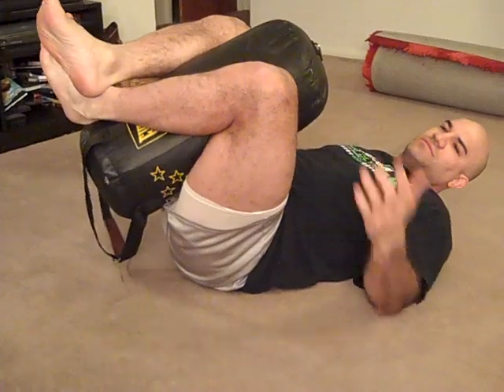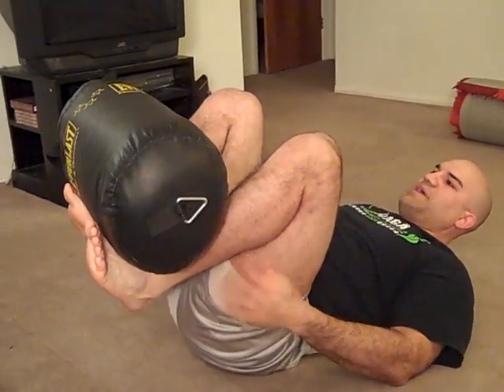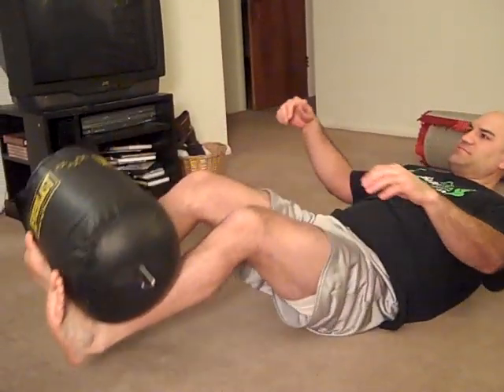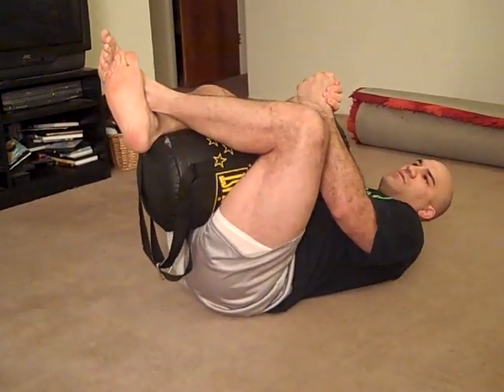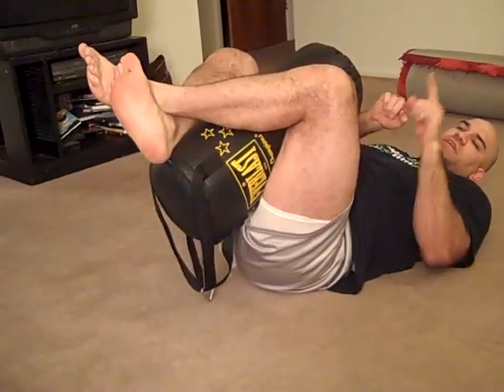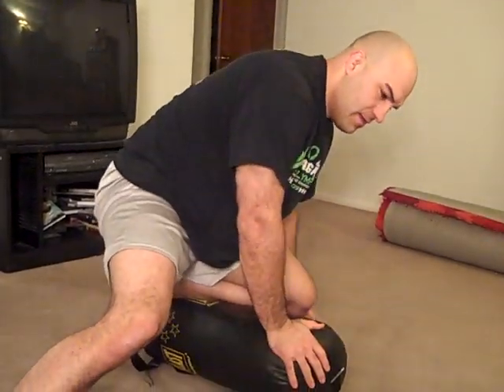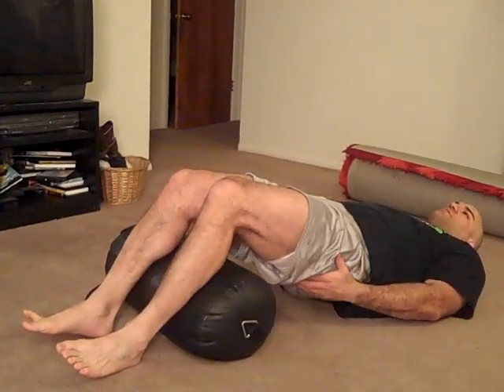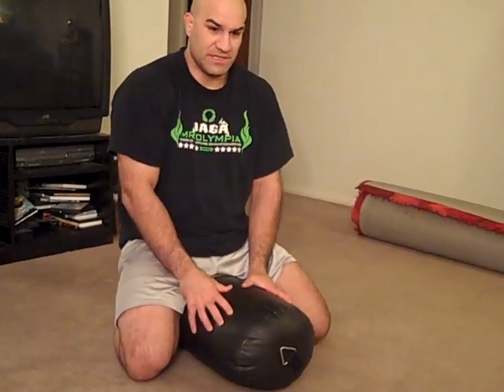Home Grappling Workout: Guard work with a Heavy Bag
Learn drills for a great home grappling workout with just a heavy bag! Develop your guard skills, arm lock from mount, Elbows from guard and more.